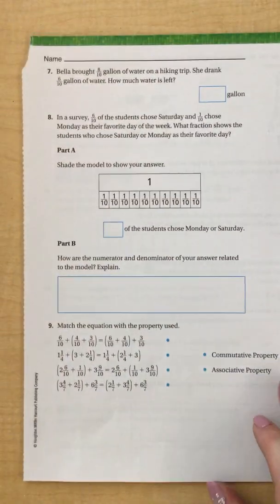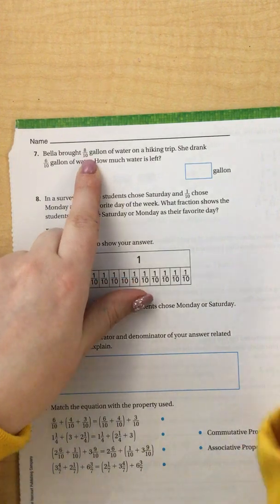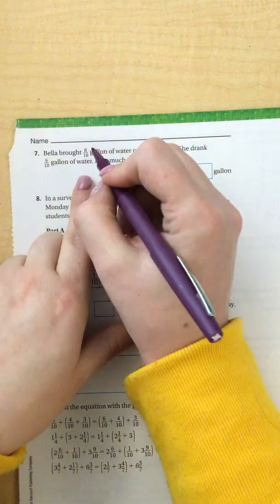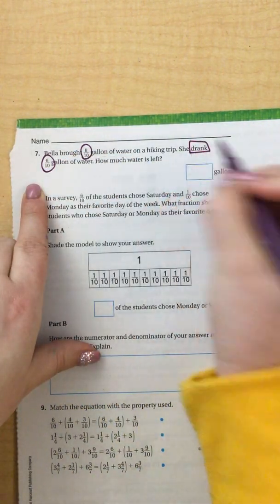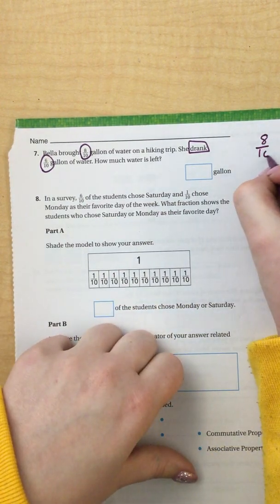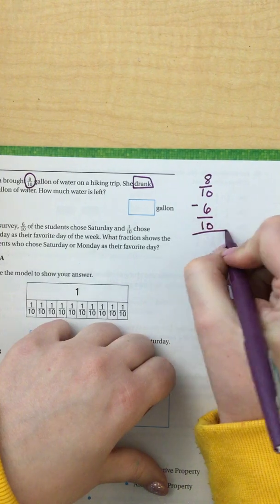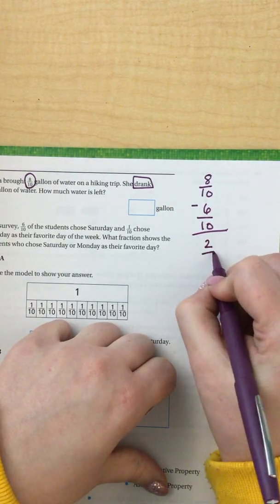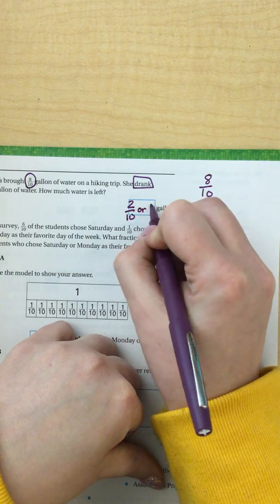Go math ch 7 review part 1